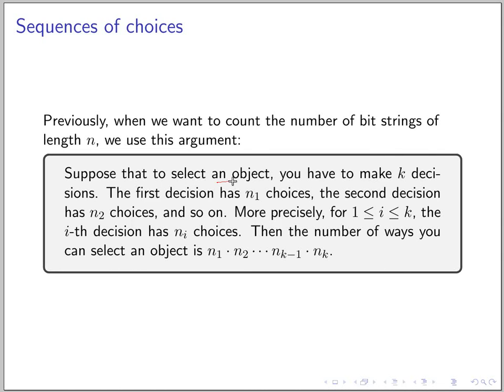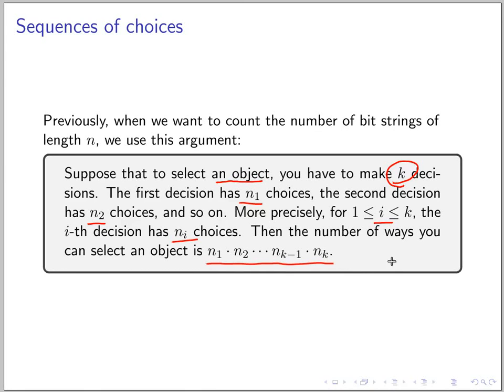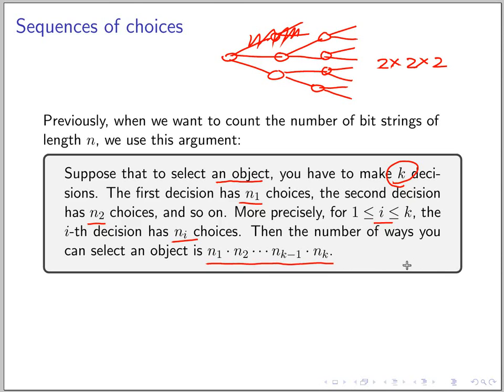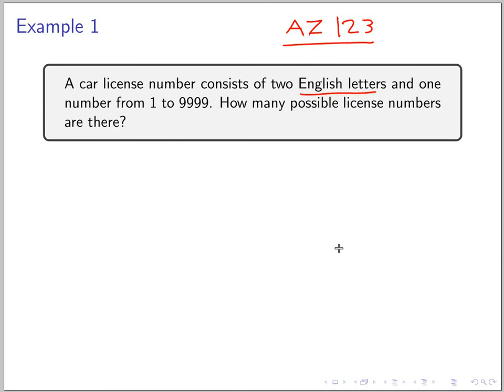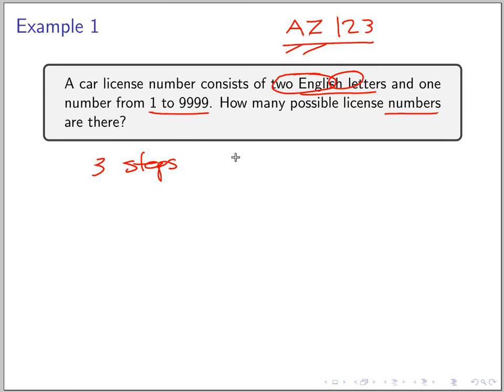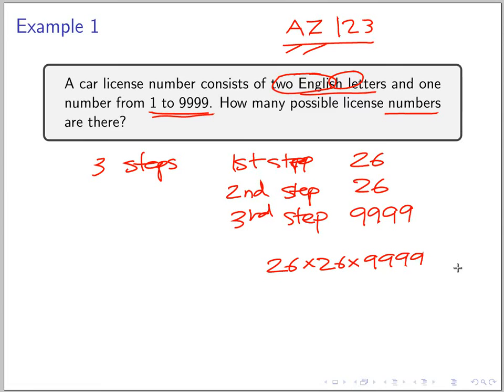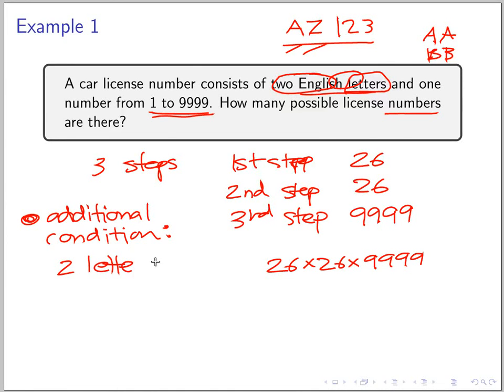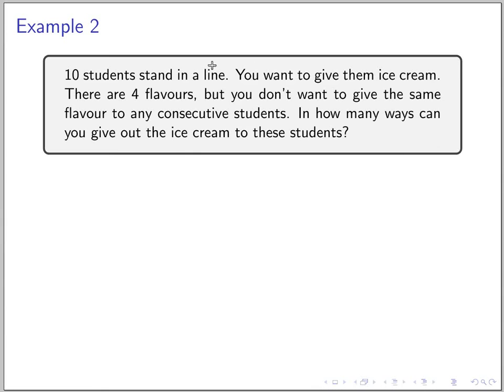Counting 2 (Part 2)